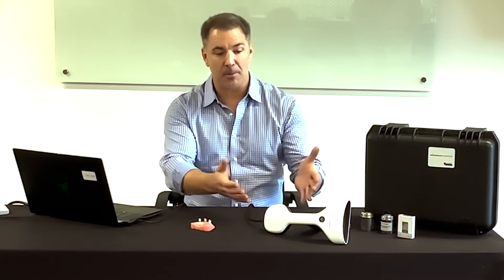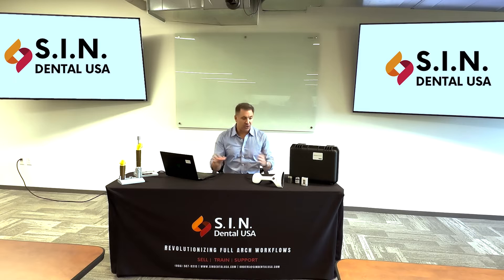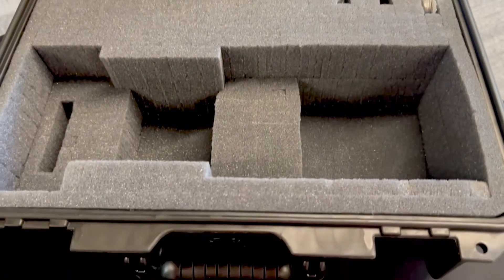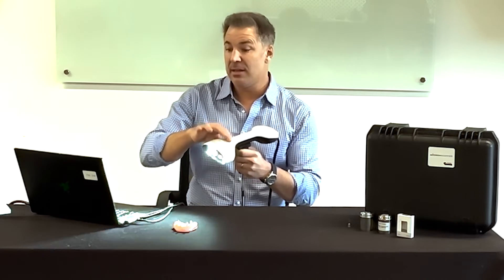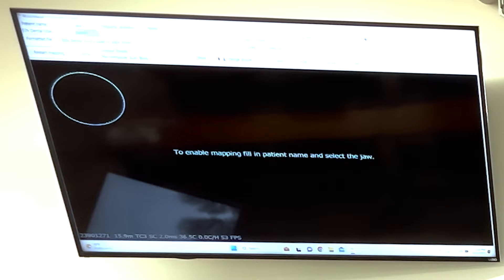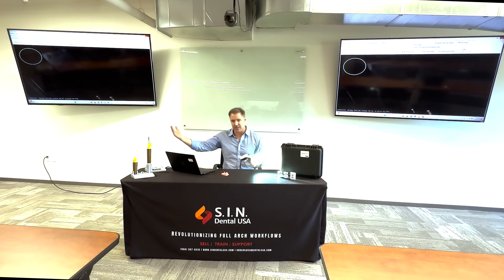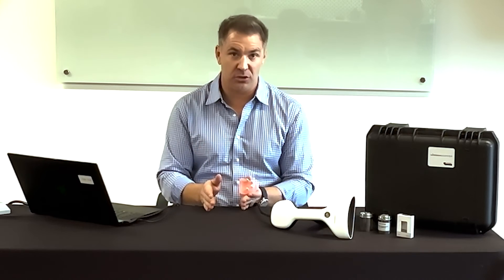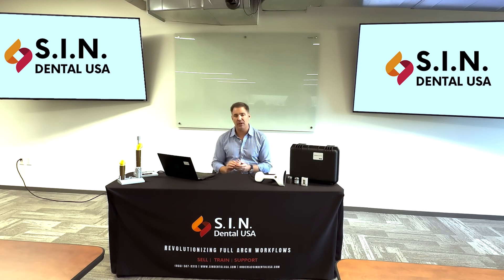MicronMapper Introduction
THE MICRONMAPPER IS THE UPGRADED GENERATION OF PHOTOGRAMMETRY CAMERAS.
KEY BENEFITS:

 • Lightweight device at just over 1 lb.
 • Allows for increased ease of use and mobility during scan capture.
 • One (1) scan body for soft tissue & photogrammetry scans.
 • Simplified process for producing a quality case.
 • Replace scan bodies individually.
 • Minimal calibration needed.

Photogrammetry is the latest innovative technology to help reduce the stress and time involved with dental implants. Photogrammetry enables clinicians and surgeons to render a three-dimensional image of a full arch structure quickly and easily. This advancement in digital dentistry offers significant benefits for both the patient and the doctor. Photogrammetry is particularly vital for full-mouth dental implants, as it provides a number of benefits over verification jigs or impressions.